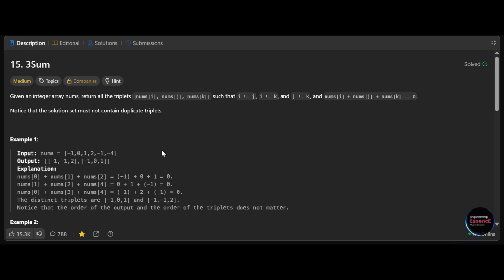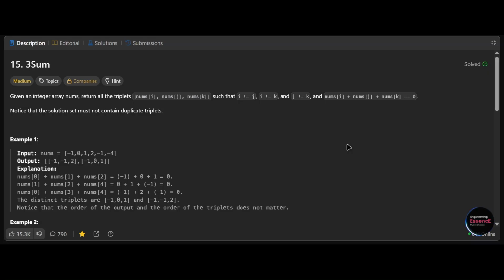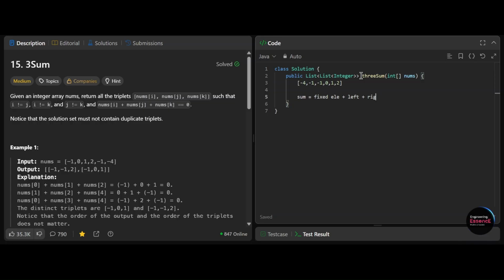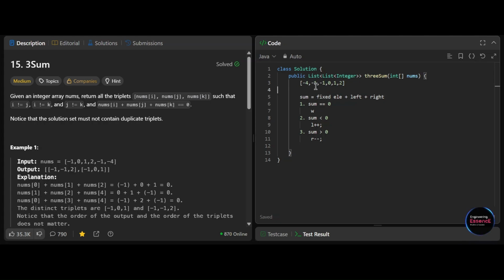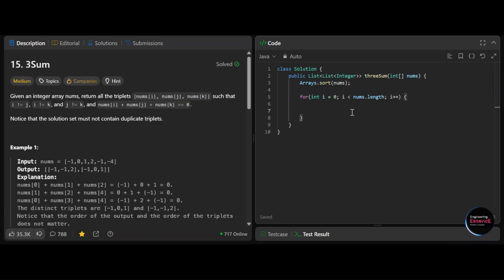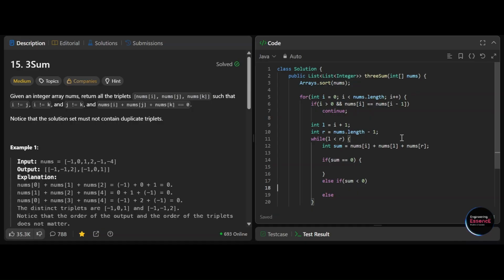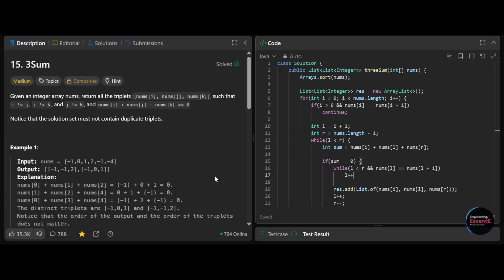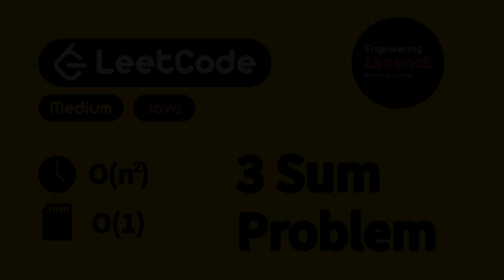Leetcode | 3 Sum Problem | Explained with Example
In this video, we’ll solve a popular LeetCode problem – '3 Sum Problem' – using Java. I’ll walk you through the step-by-step approach to understand the problem, and explain the logic behind them. Whether you’re preparing for coding interviews or just looking to sharpen your Java skills, this video is a great way to boost your problem-solving abilities. Let’s dive into the world of competitive coding with LeetCode and build a strong foundation for your interview prep.

Chapters:
0:00 - Problem Intro
1:55 - Solution Approach
2:25 - Explanation Using Example
9:09 - Solution Code
13:18 - Submitting Sample Test Cases
13:32 - Solution Submission
13:54 - Thank You ❤️